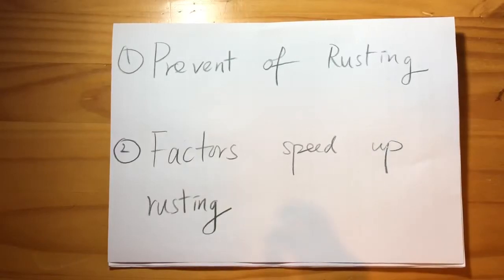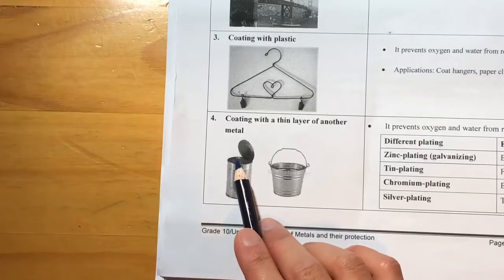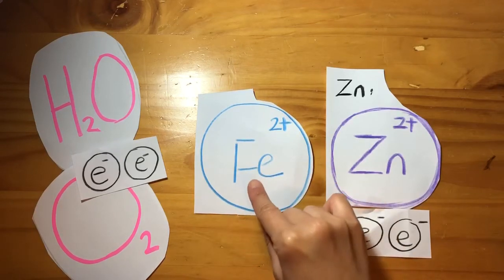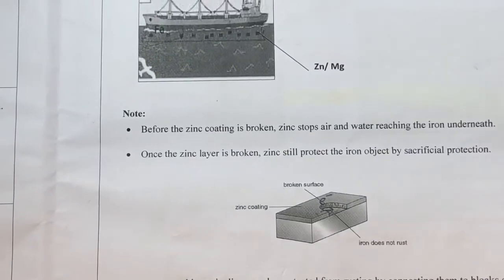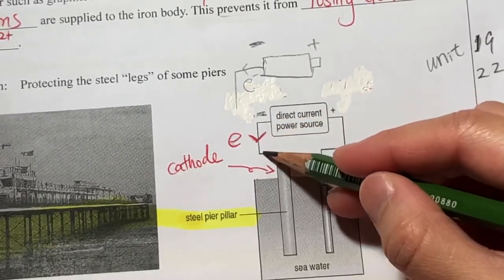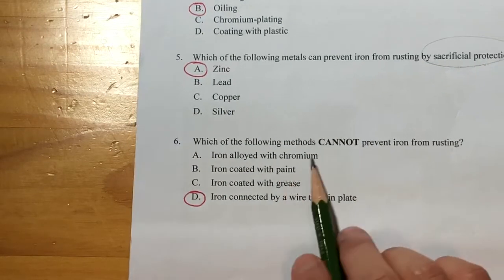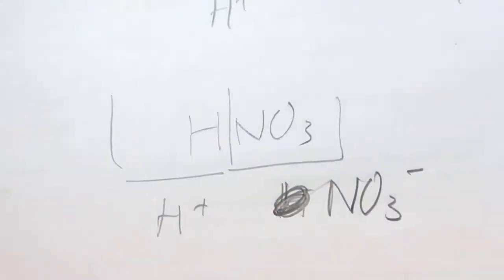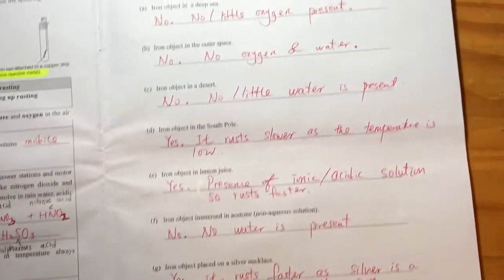Unit 13 part I: prevention of rusting and factors that speed up rusting